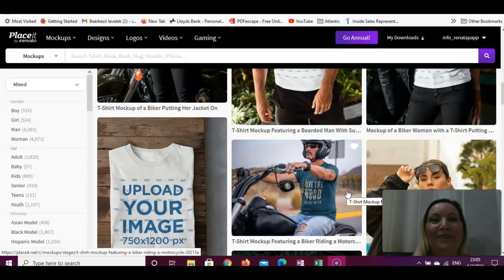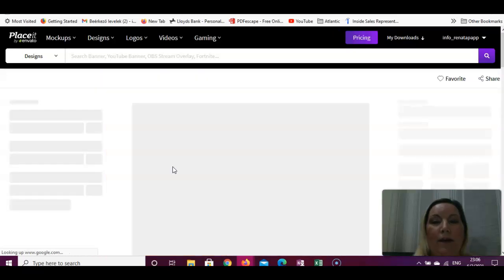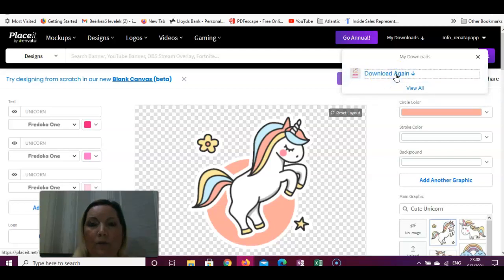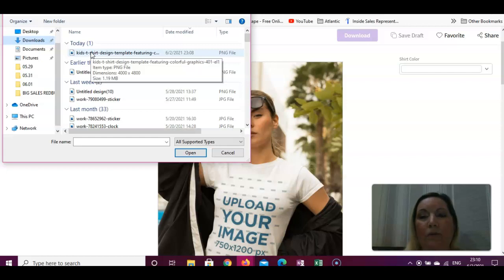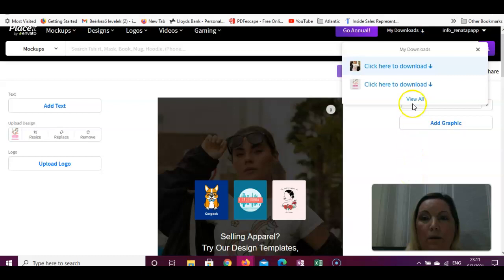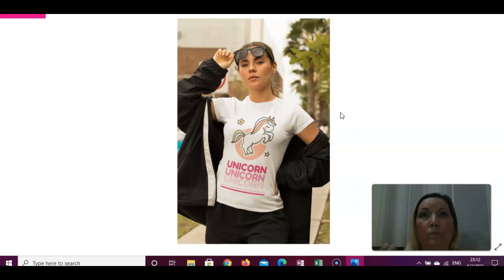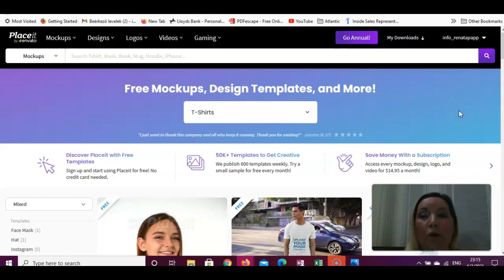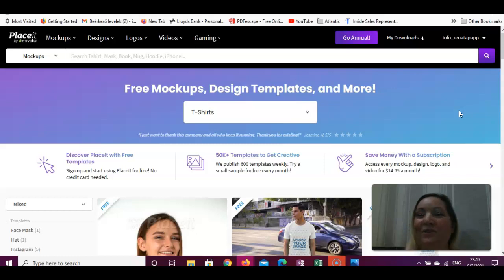How to Use Placeit to CreateT-shirt Mockups | Easy Step by Step Tutorial for Beginners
In this video I will show you how to use Placeit to create a T-Shirt Mockup. It is an easy step by step tutorial for Beginners so you can do it with me if you want to. Placeit is a great website to create t-shirt designs, mockups, logos and so much more.
I`ve been using this website for a while now and I am very happy with that so I am happy to share with you too so you can create amazing designs for your Redbubble Shop and for other Print On Demand sites too.

GET MY PRINTABLE TO DO LIST FOR A MORE PRODUCTIVE DAY